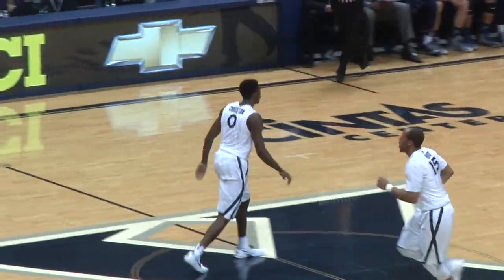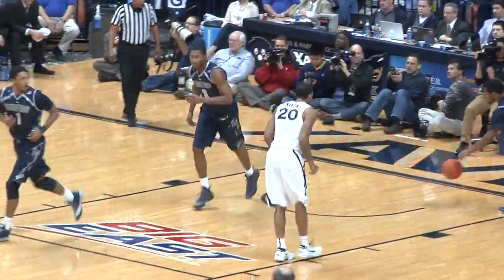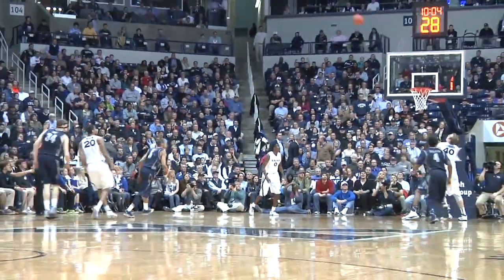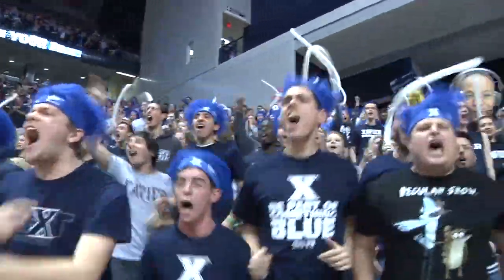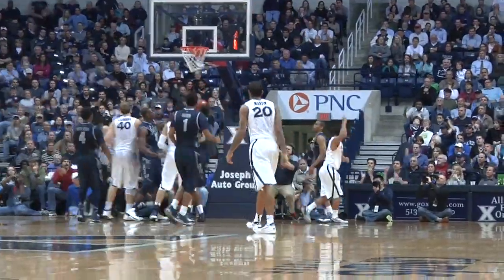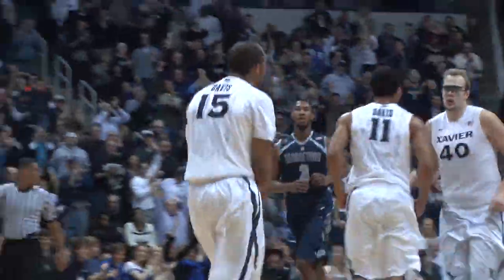Xavier vs. Georgetown - Highlights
The Musketeers topped the Georgetown Hoyas 80-67, after making and INCREDIBLE comeback from a 17 point deficit!